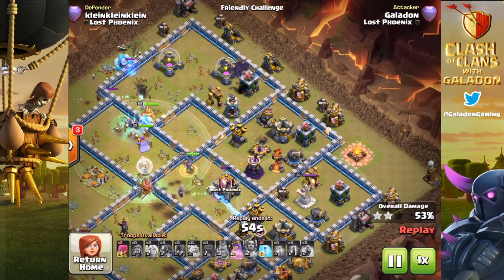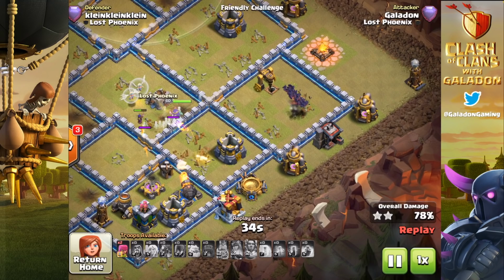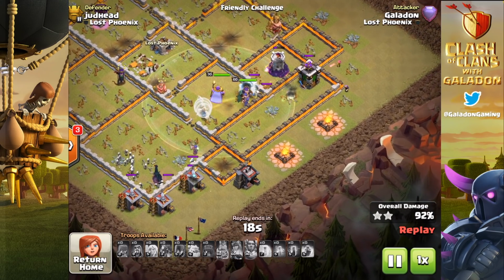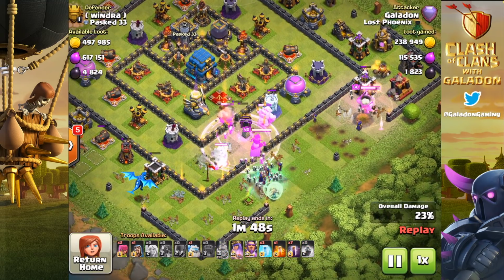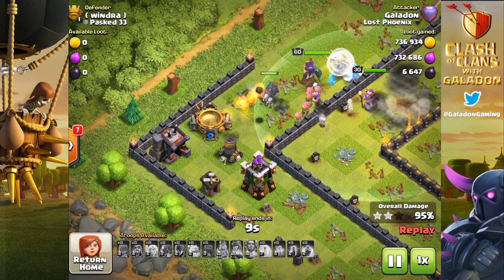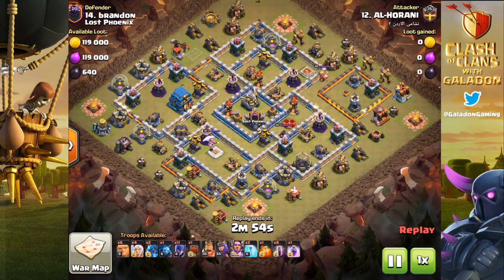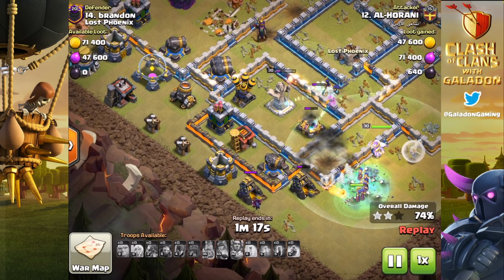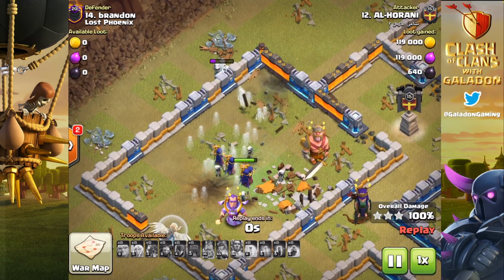BROKEN? Is This Attack TOO Strong? Clash of Clans Strategy - Bat Slap!